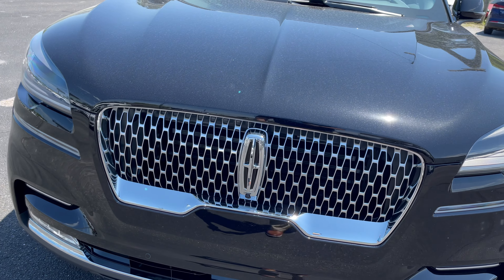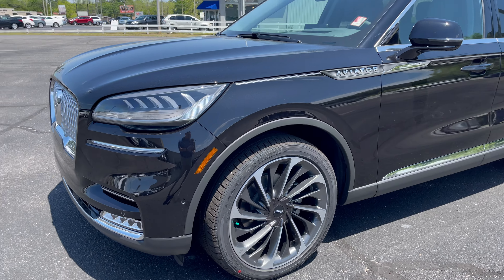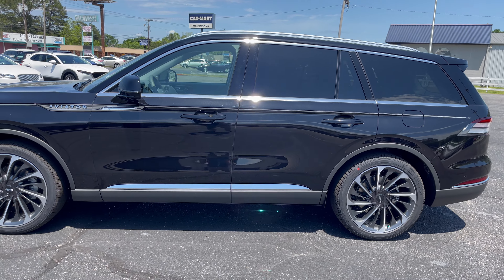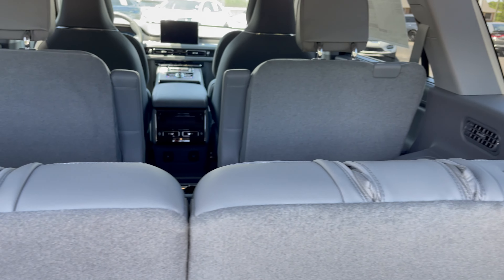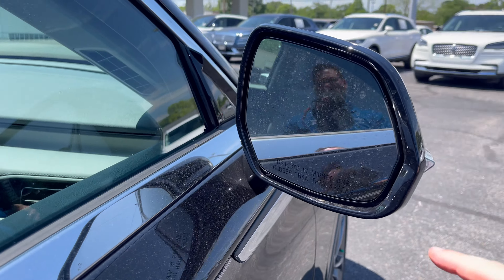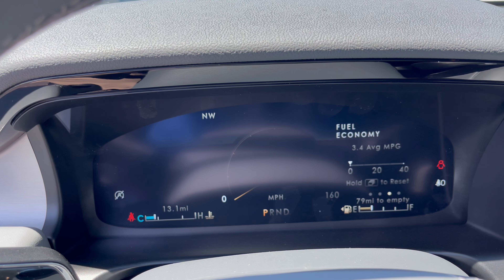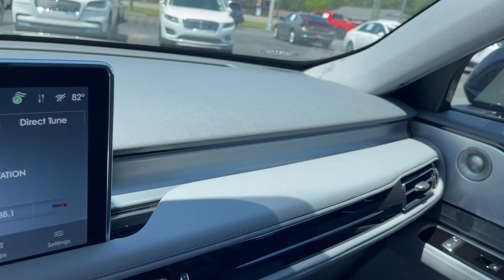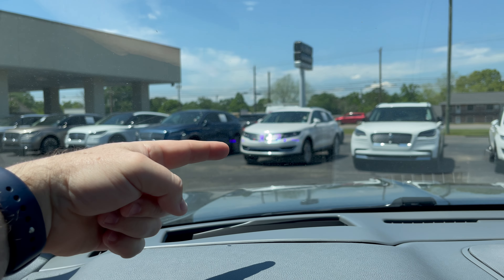First Look | 2021 Lincoln Aviator Reserve I Lincoln Luxury SUV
The Lincoln Aviator is only getting better.  The 2021 Aviator has some new options and updated color schemes that make it a fantastic option for luxury and style.  Popularity is strong with the Lincoln Aviator Reserve.  It has all the right features and several updated safety features.  what do you like best about the 2021 Lincoln Aviator Reserve?

Mitchell Lincoln
1222 Rucker BLVD
Enterprise, AL 36330